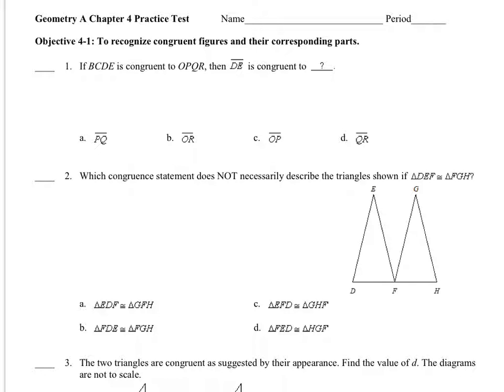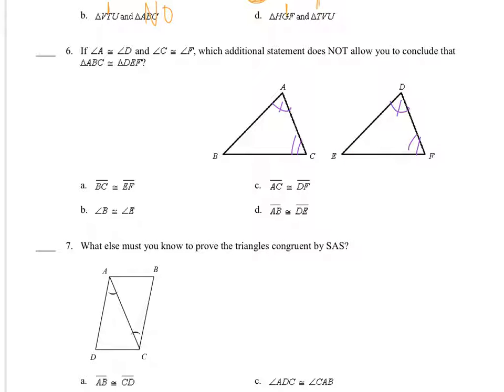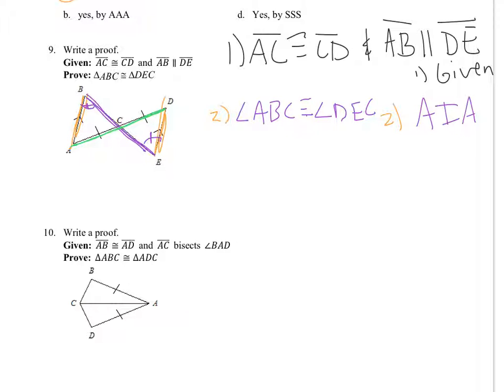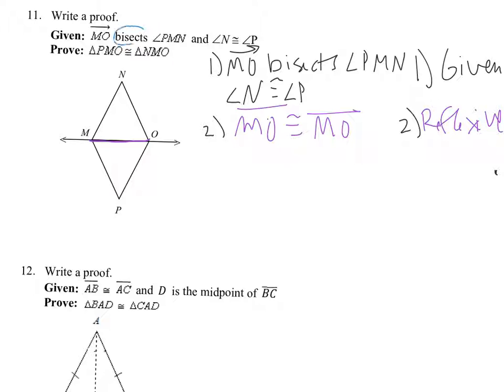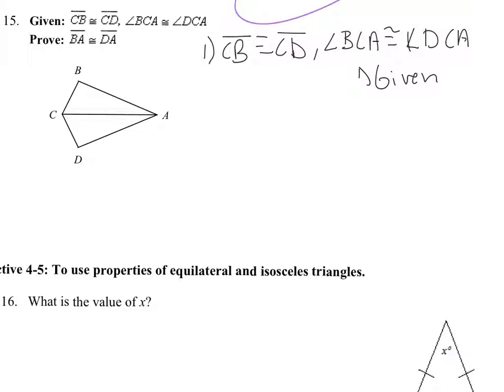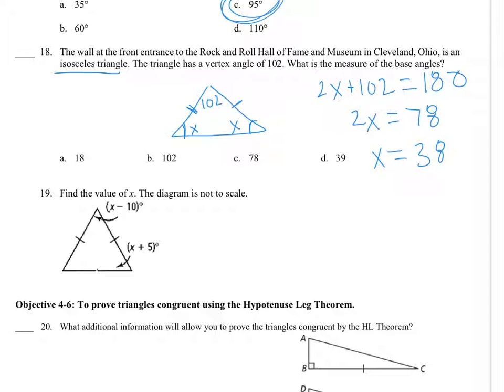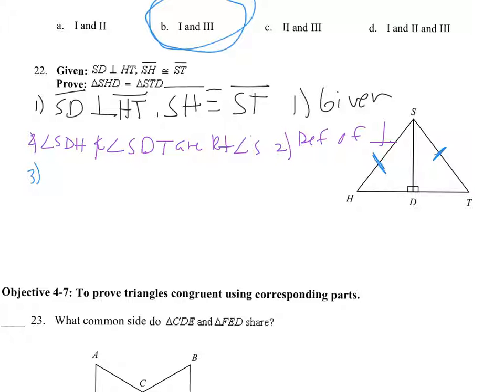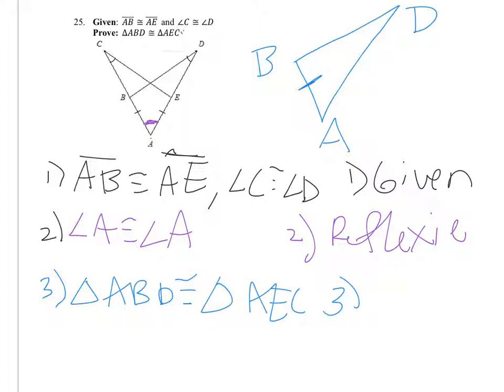geo9 chap 4 prac test